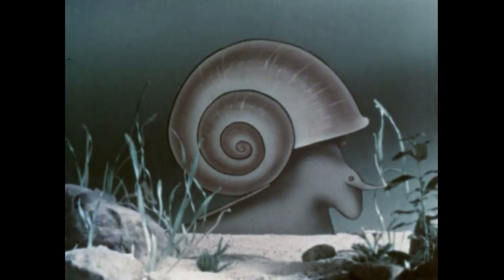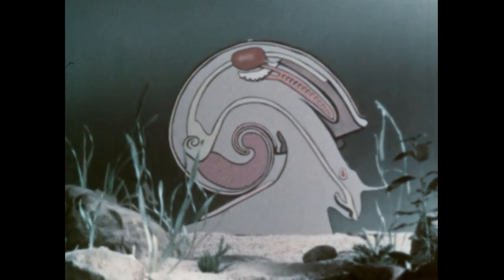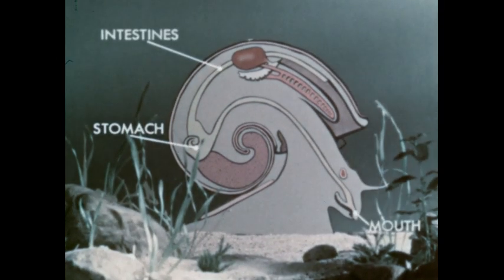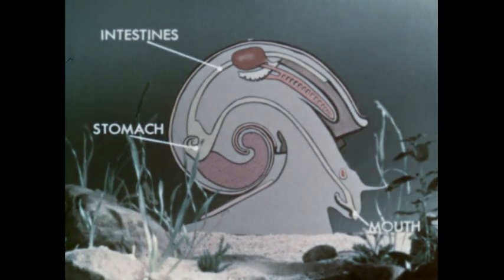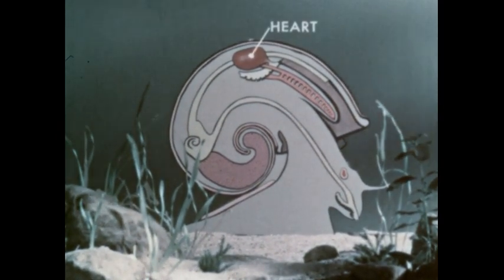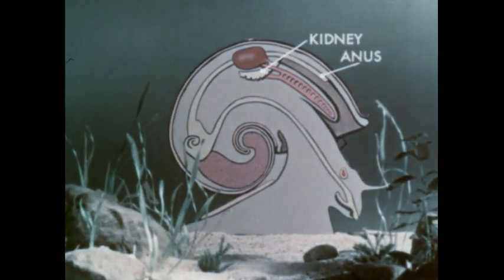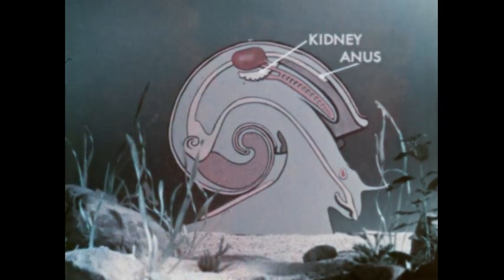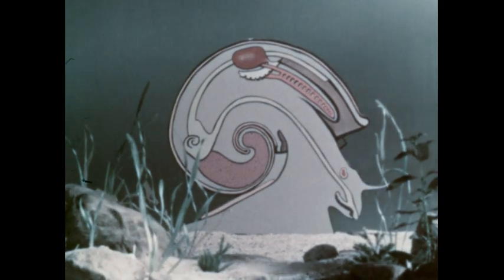Life Story Of A Snail (1963)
*Life Story of the Snail* (1963) is an **11-minute color educational film** produced by **Encyclopedia Britannica Educational Corporation (EBEC)**. This documentary presents a **photographic study** of the **characteristics, behavior, and life cycle** of a **freshwater snail**. It explores **various types of snails** and their **mollusk relatives**, highlighting their **unique adaptations** to diverse environments. Through **close-up footage**, the film provides insight into how snails move, feed, and reproduce, offering a **detailed look at their role in aquatic ecosystems**. Designed for **biology and life science education**, the film serves as an engaging introduction to **invertebrate life and evolutionary adaptations**.